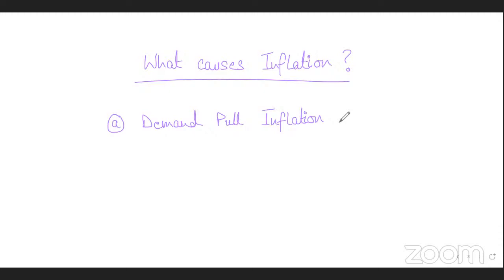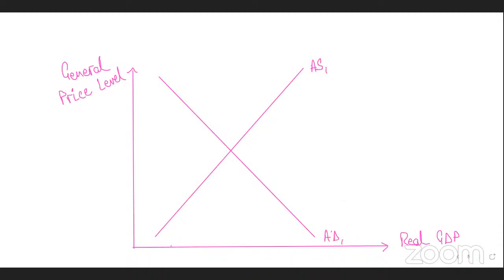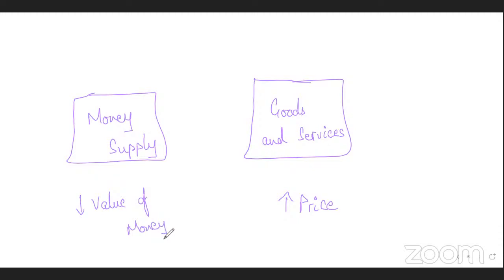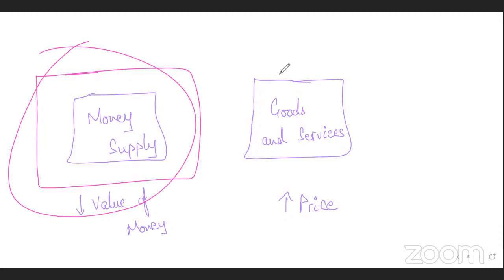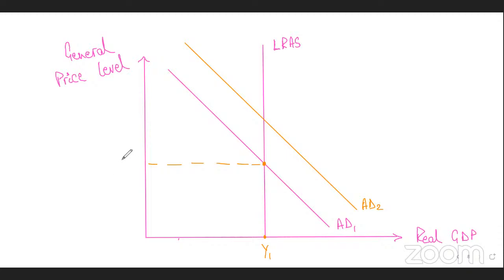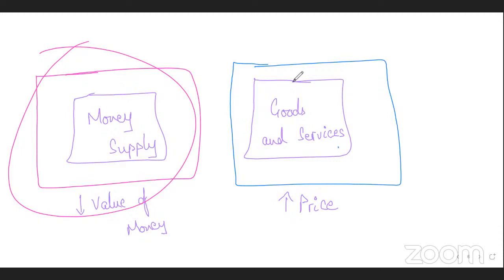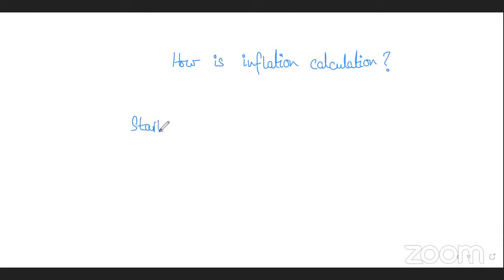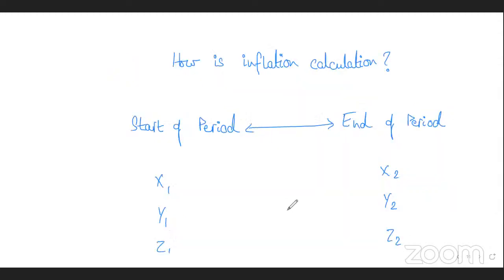AS Economics - What is Inflation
Or drop a WhatsApp message on this number to register for her live classes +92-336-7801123